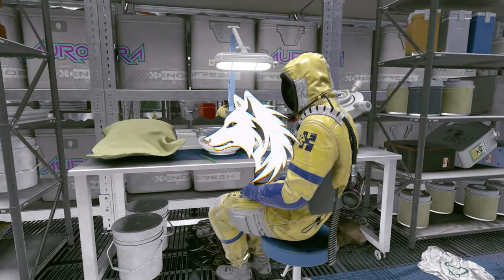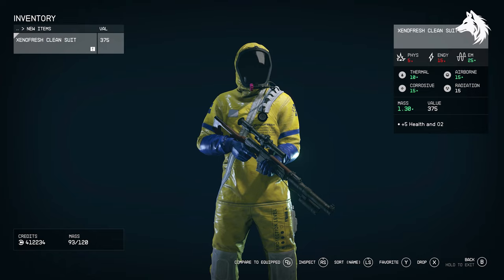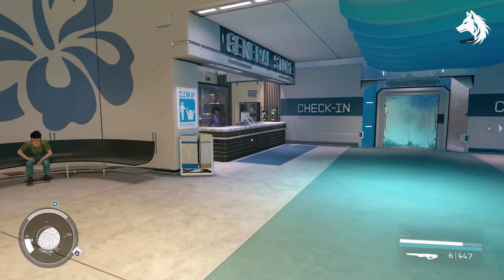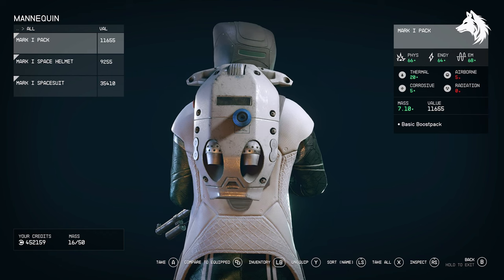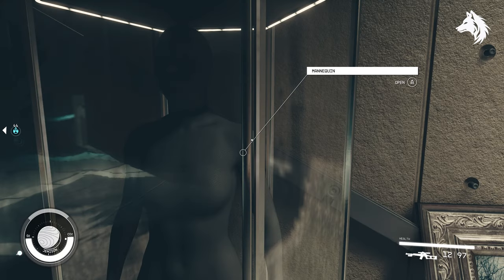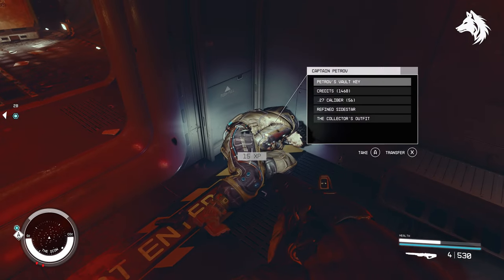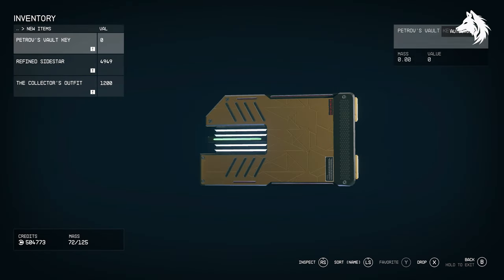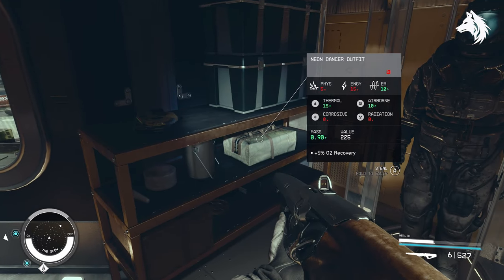Starfield - Neon Dancer, Collectors Outfit & Gallows Reach (7 Unique Legendary Weapons & Armors)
How to get 7 unique weapons and armours in starfield, these are some of the best gear you can find in game.

*Timestamps*
0:00 - Intro
0:13 - Xenofresh Clean Suit
0:38 - Resort Wear
1:04 - Mark I Armour
1:18 - Fiscal Quarter
1:38 - Gallows Reach
2:21 - Collectors Outfit
2:43 - Neon Dancer Outfit